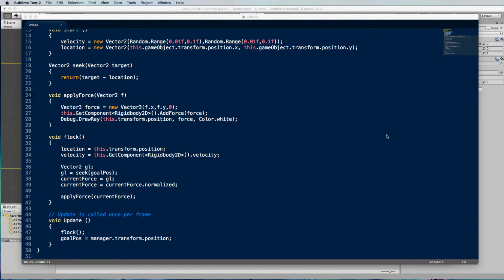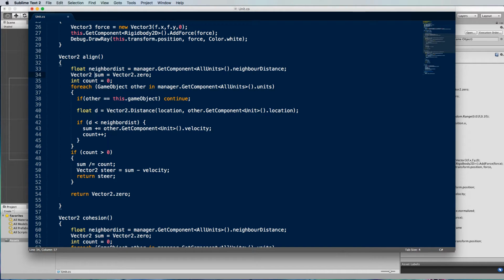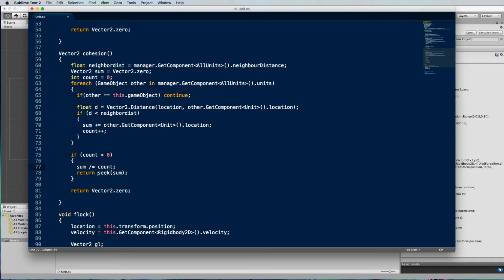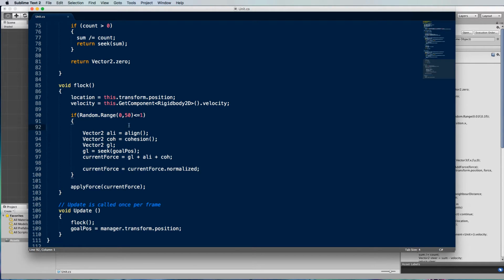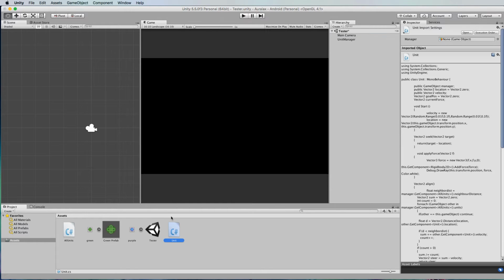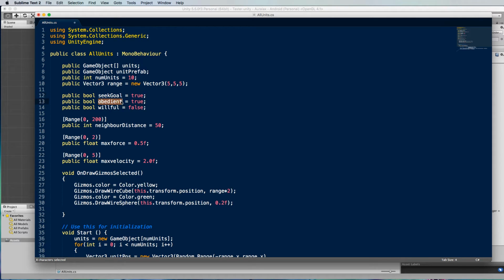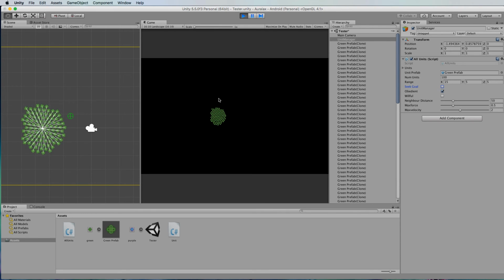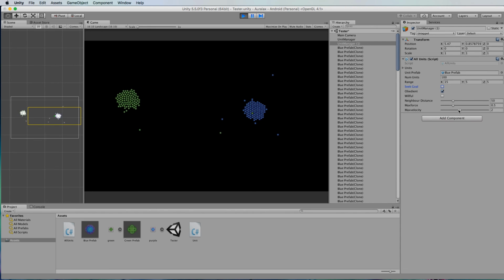2D Flocking with Unity Part 2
This is the second part of a tutorial series showing you how to create two dimensional flocking blocking behaviour with sprites in Unity through the development of simple rules and the 2D physics system.